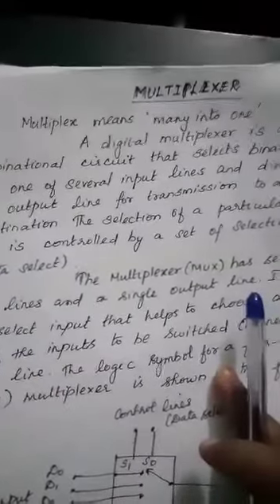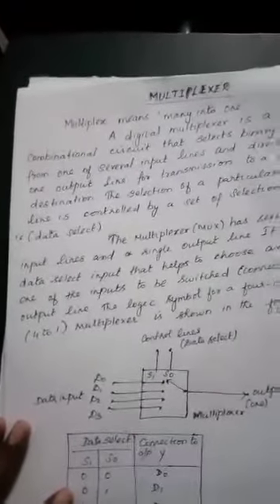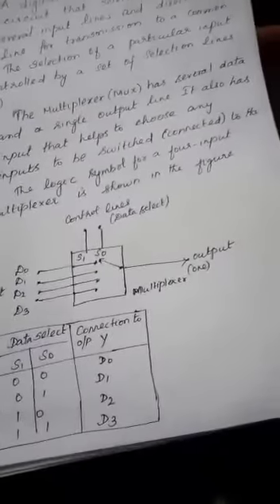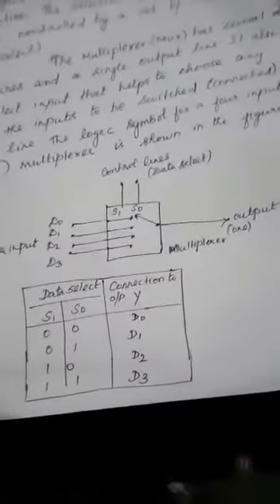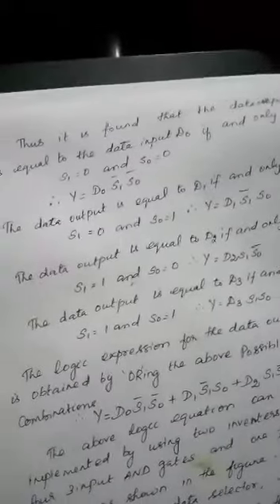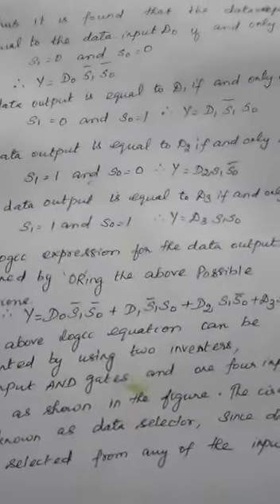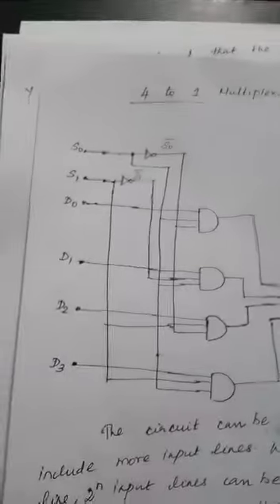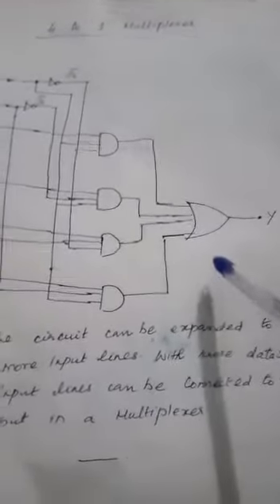Unit 4 Multiplexer for III B..Sc.Physics Prepared by S. Magara Jorhi Lakshmi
Video from S Jothisankar